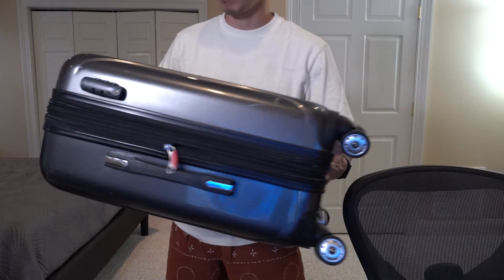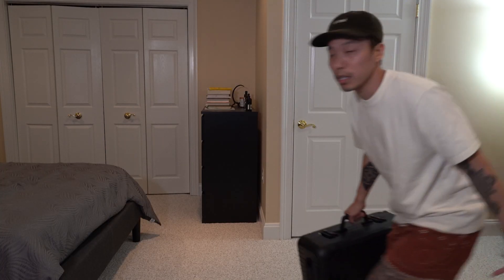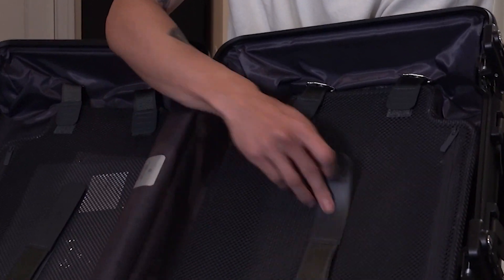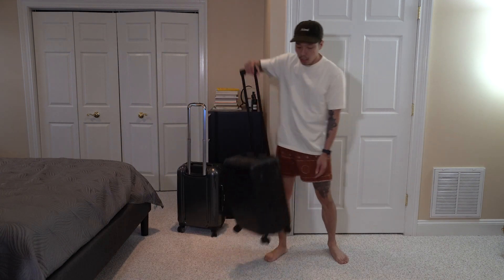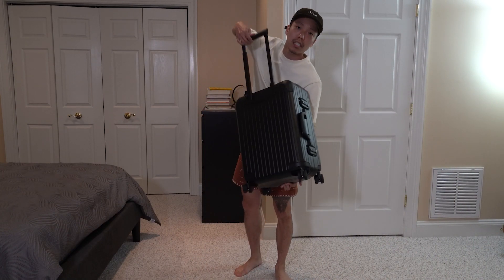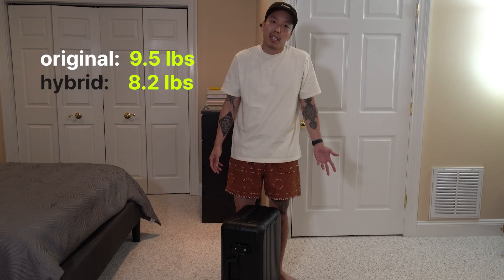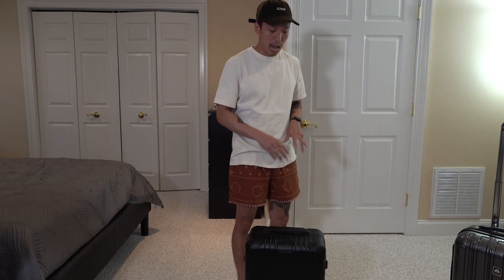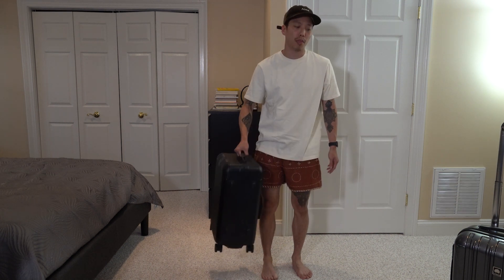WHY I'LL NEVER GO BACK AFTER GETTING A RIMOWA HYBRID | Rimowa Hybrid Cabin Review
With everyone starting to ease back into normalcy, you might have started traveling again. Now with all your trips planned, you might be looking for the best luggage suitcase for your nomadic needs. If you've been considering Rimowas, I review the Rimowa Hybrid Cabin in this video but honestly, you don't have listen to anything I have to say.

0:00-1:04 - Intro
1:05-1:59 - Previously used Luggage and qualms
2:00-3:23 - 1st Major Benefit (Easy Opening with Latches)
3:24-5:00 - Rimowa Hybrid Interior
5:01-5:38 - Rimowa Stability
5:39-8:21 - 2nd Major Benefit (Smooth Ballbearing Wheels)
8:22-10:06 - Rimowa Hybrid Overview
10:07-11:30 - 3rd Major Benefit (Transforms into a Bench and Scooter)
11:31-12:56 - Conclusion for Rimowa Rimowa Review Rimowa Luggage Rimowa Hybrid Rimowa Hybrid Cabin Rimowa Cabin Rimowa Carry On

GEAR
Main Camera ➡︎
Lavalier Mic ➡︎
Main Tripod ➡︎
On the Go Tripod ➡︎
Camera Strap ➡︎
Memory Card ➡︎
MicroSDXC Memory Card ➡︎
USB - C Cable ➡︎
Fast Charging Power Bank ➡︎